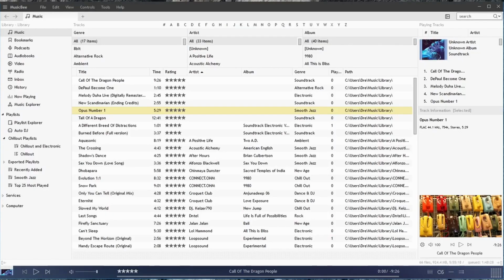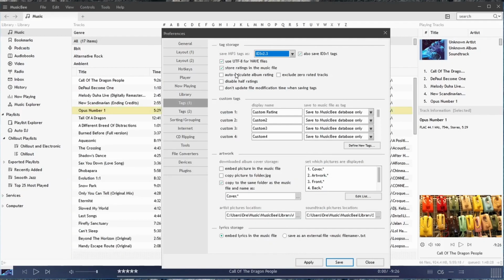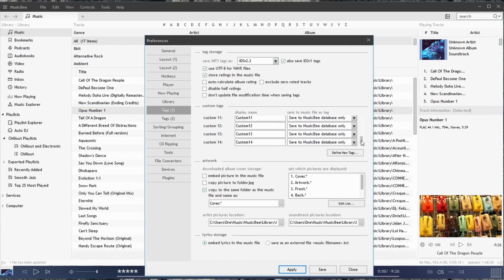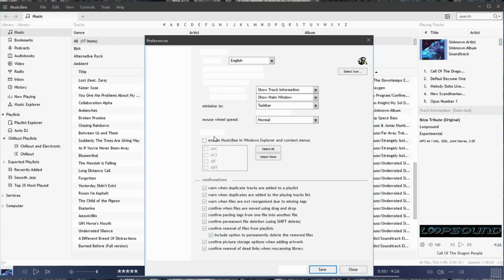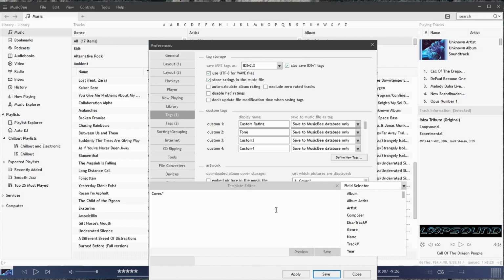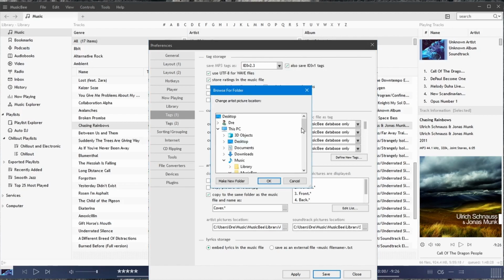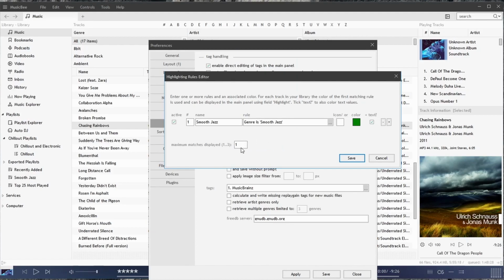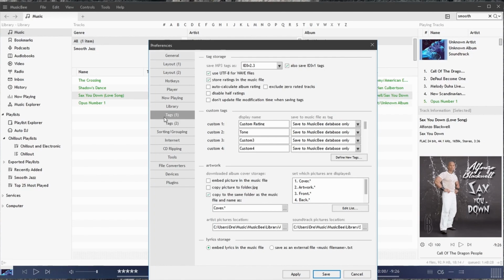MusicBee Guide Part 15: Tag Preferences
In this video, I'll show you all the tagging preferences in MusicBee.